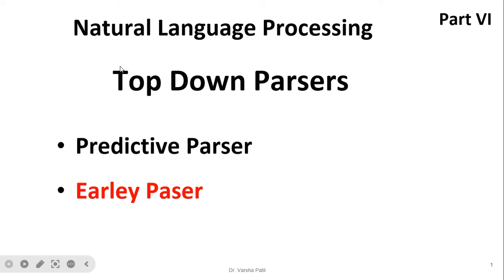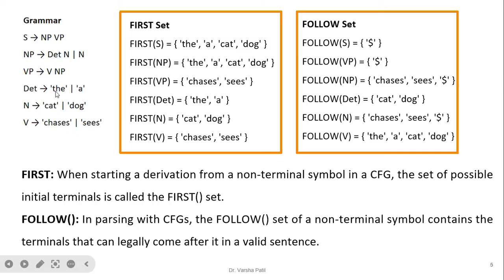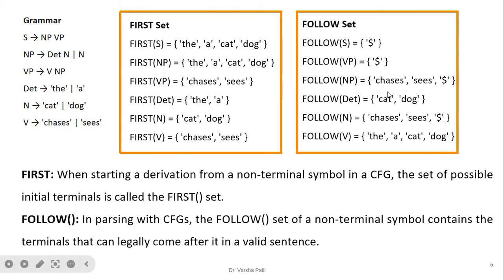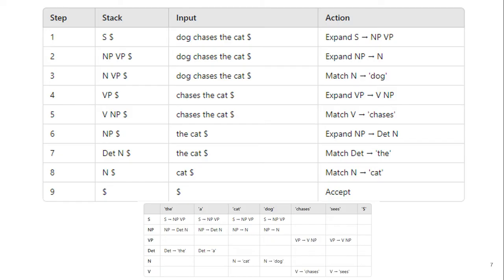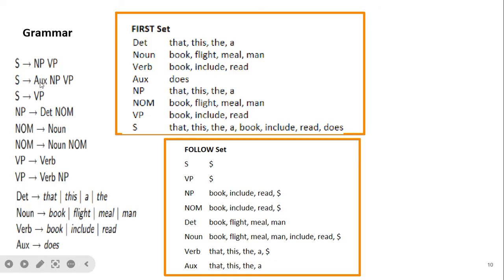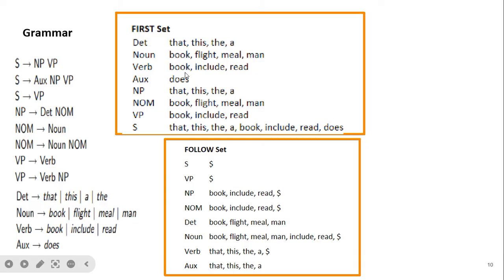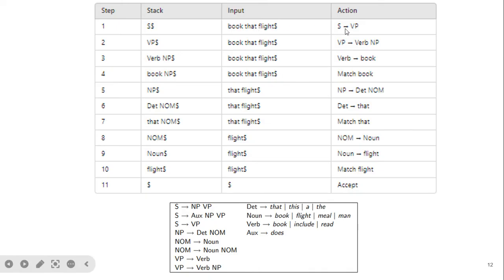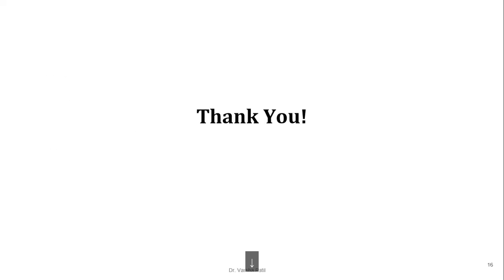Parser Part 6: Predictive Parser, Top Down, NLP, First, Follow, Stack, look ahead, Predictive Table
Imp Note:
In second example, minor mistakes are there in last and second last row.
By mistake, under determiner section, Verb rule gets types and same for Auxiliary Verb.

Also when applying rule, we have to check ambiguity